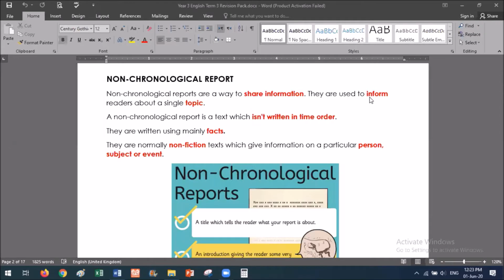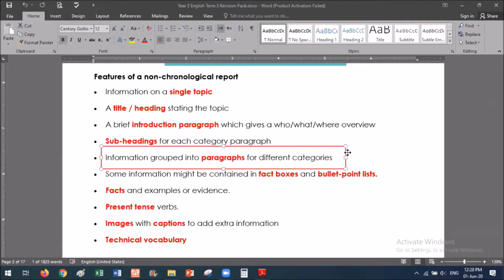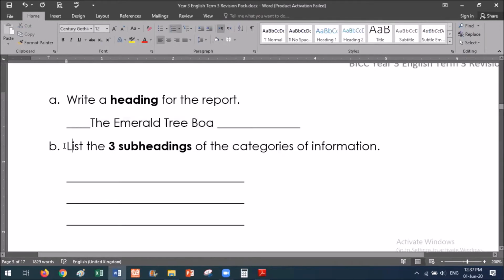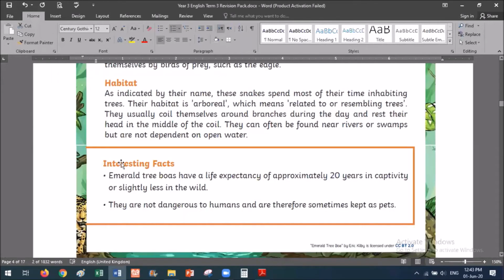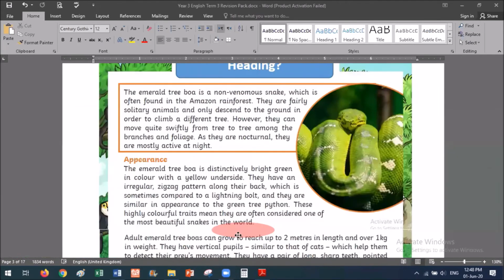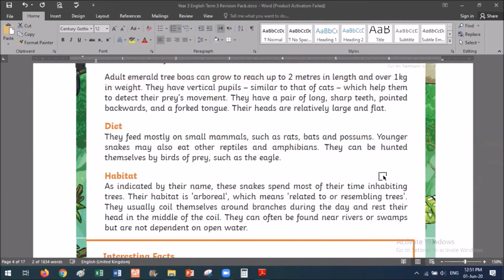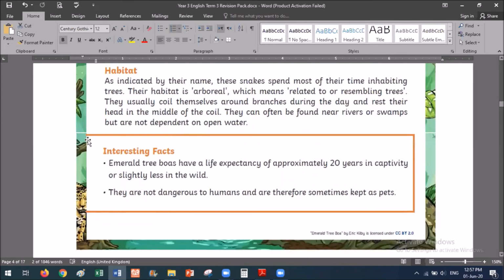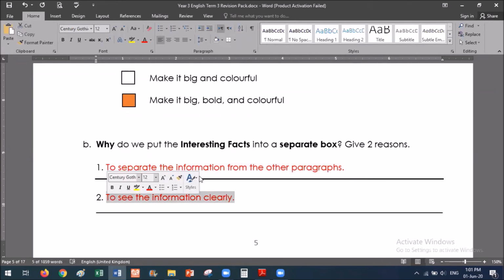Year 3 English Non chronological report review- 2 June